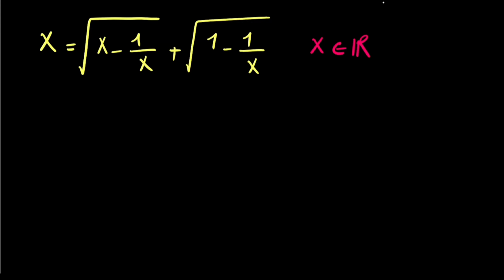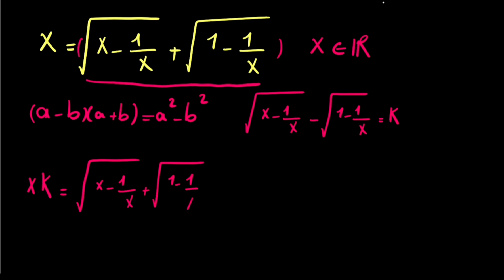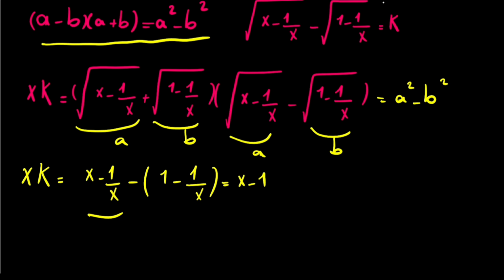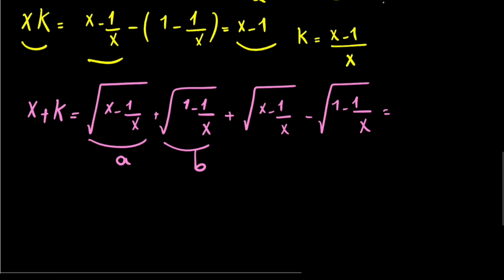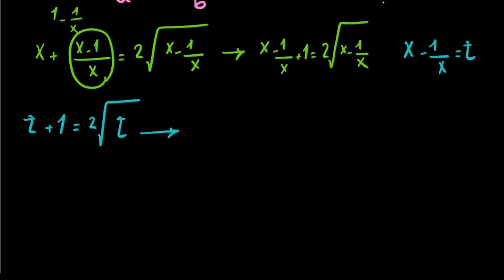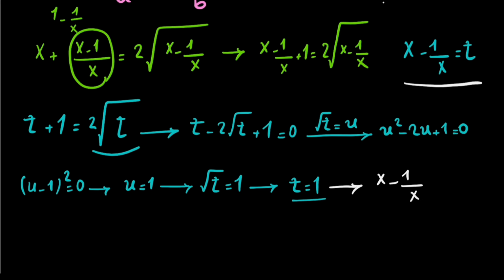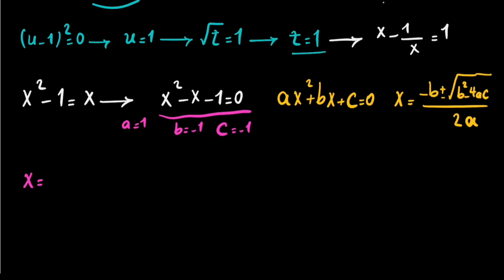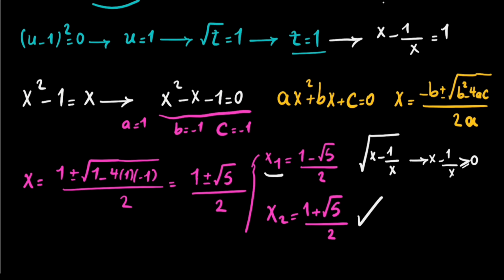Canadian math olympiad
Hello everyone
. In this video I solved a nice problem from canadian  math olympiad .